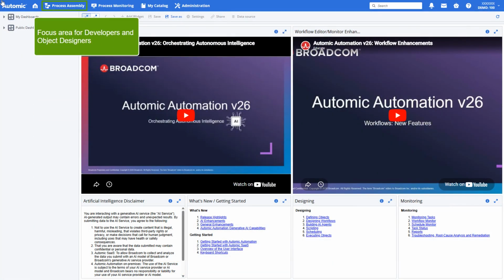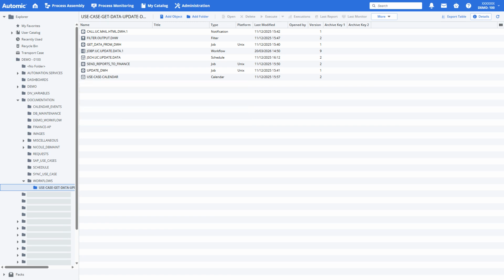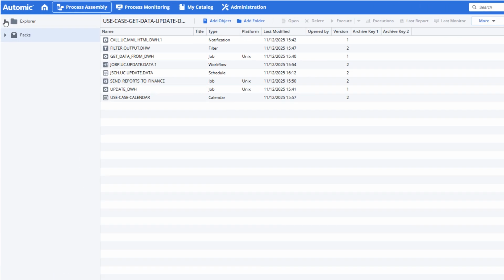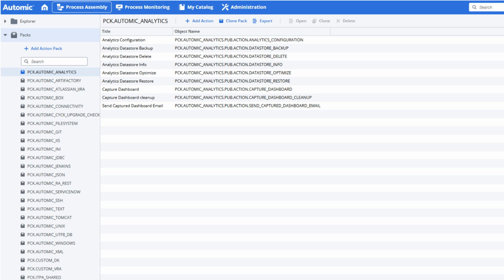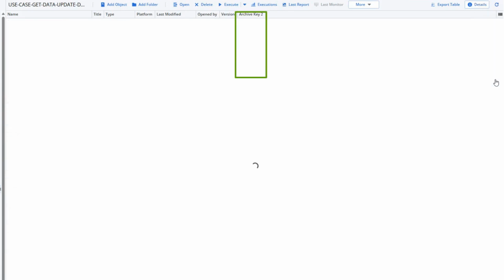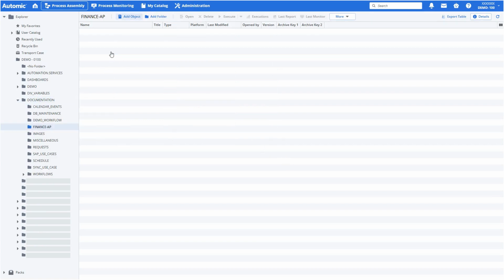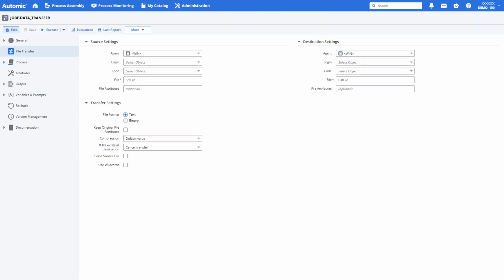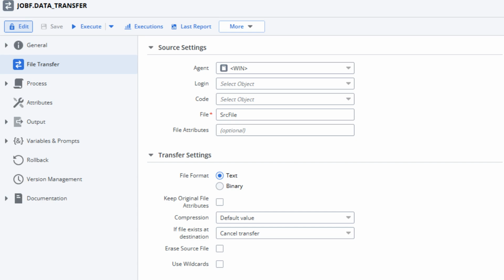Getting Started with AWI: The Process Assembly Perspective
Learn how to navigate the area where automation is built. This video shows you how to organize your work using folders, create new objects, and customize the content pane to suit your viewing preferences.
Objectives
● Create folders and new objects within the Explorer.
● Customize table columns and list sorting for better visibility